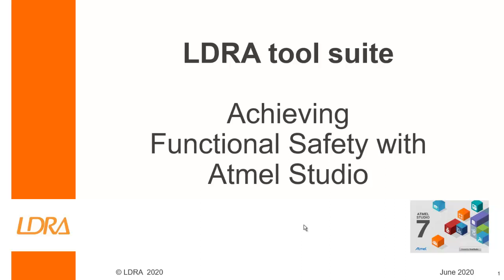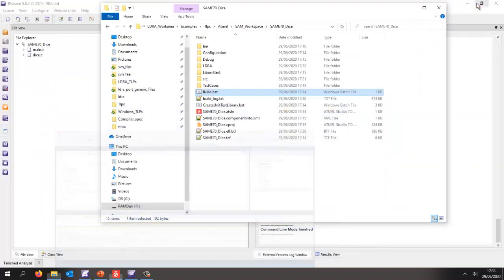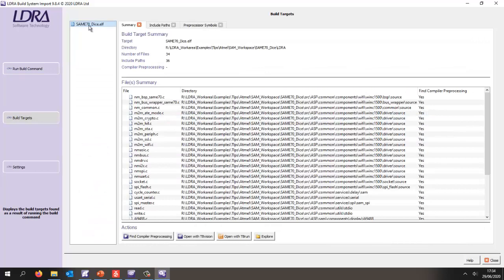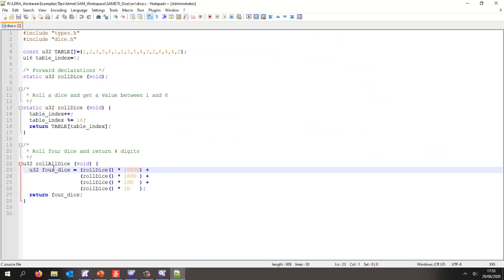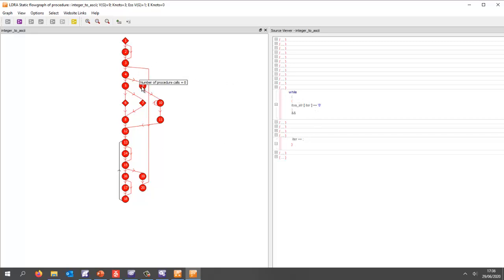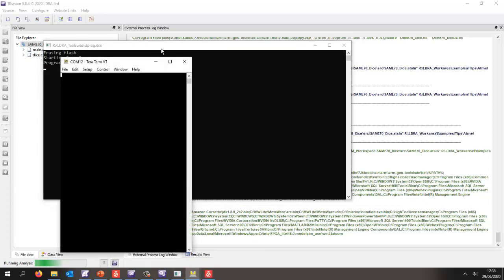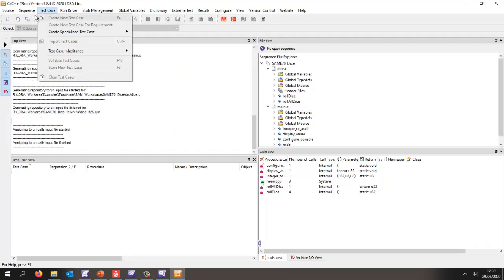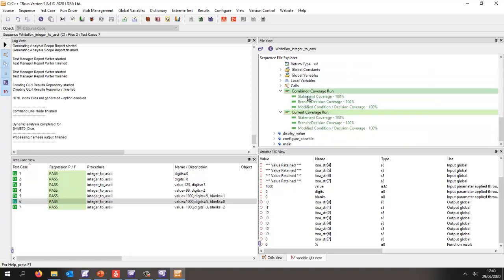Atmel Studio with the LDRA tool suite: Software Engineering for Functional Safety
See Atmel Studio and the LDRA tool suite automate the static analysis, structural coverage, and unit test techniques demanded by IEC 61508, ISO 26262, IEC 62304 and DO-178C and other functional safety standards.

00:00 Welcome
00:28 Introduction to the Atmel Studio IDE
01:52 Using the build import facility to analyse the build
03:00 Checking for MISRA compliance
04:00 Viewing the callgraph
04:25 Assessing code complexity
05:10 Dynamic analysis on the ATSAM70E board and code coverage using  serial port to get the results off the target
07:10 Unit test